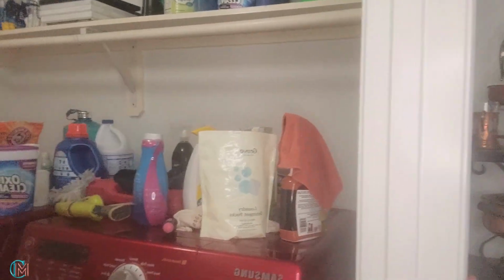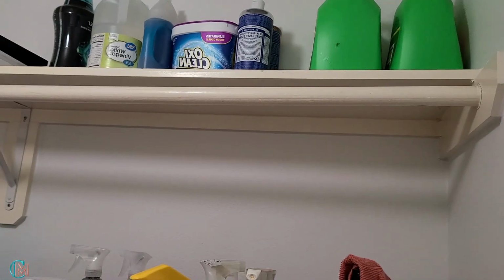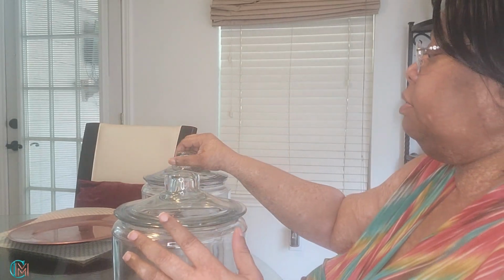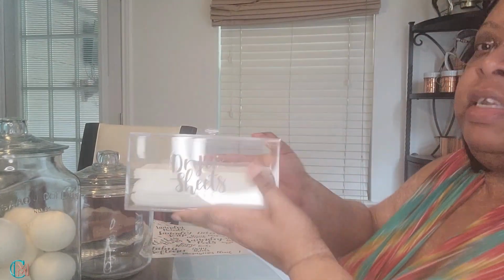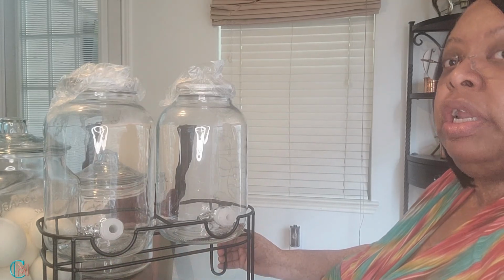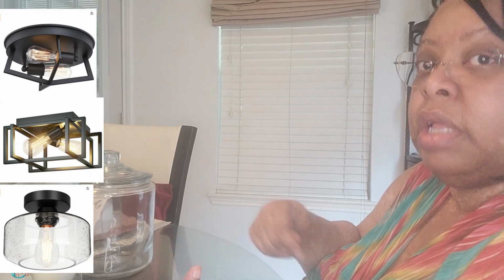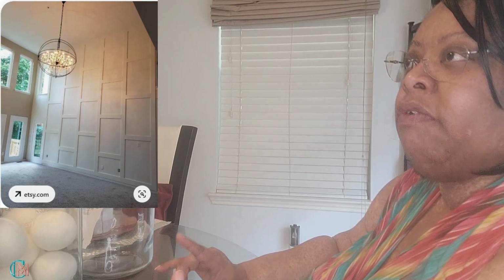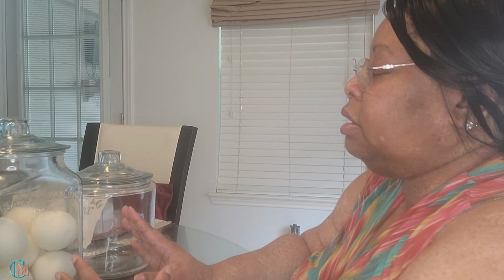Ultimate Organization Haul | Laundry Room Transformation | Chit Chat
Organization Haul | Laundry Room | Chit Chat. I hope you enjoy this video. See you soon on another video.
 In this video, Stephanie from Creatively Ms. Me with Stephanie shares Organization Haul | Laundry Room | Chit Chat